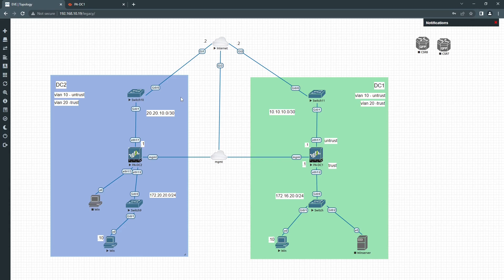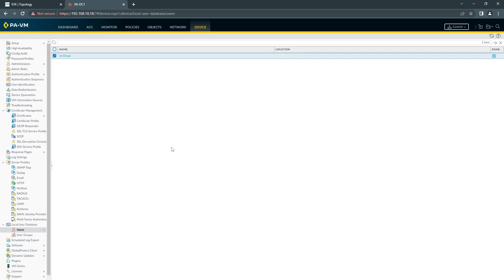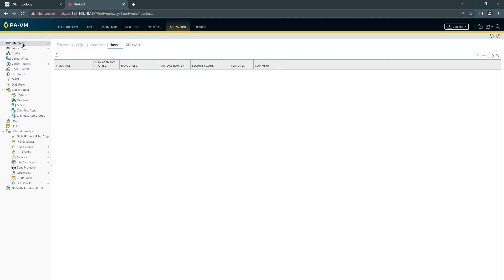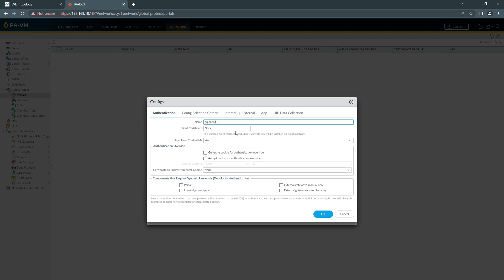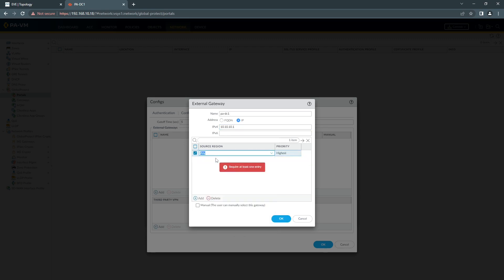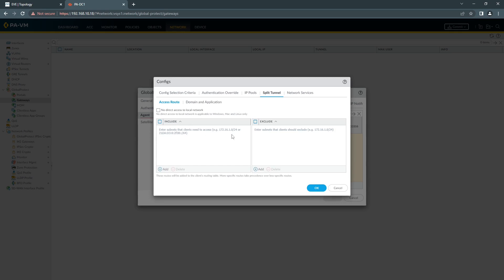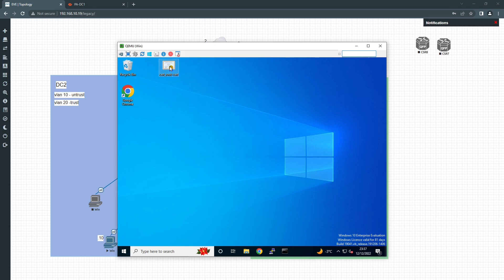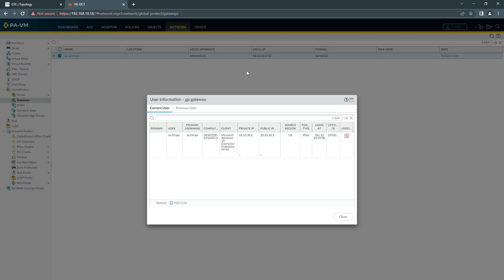Configure Palo Alto Global Protect VPN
This video shows how to configure Global Protect (GP) on Palo alto firewall using local authentication.